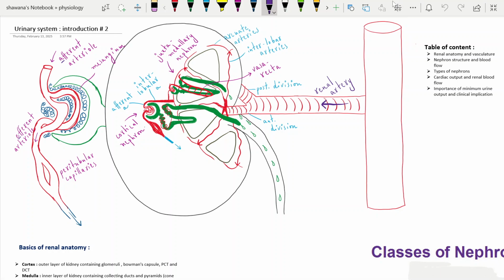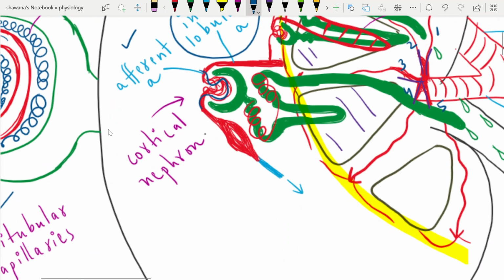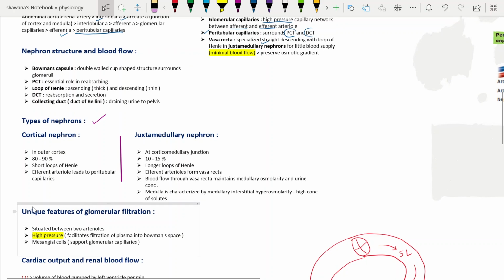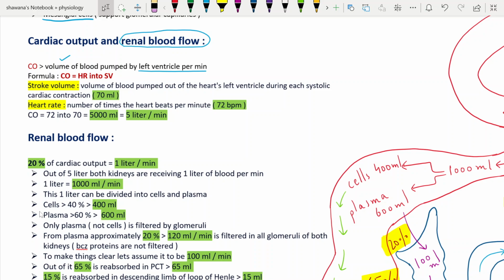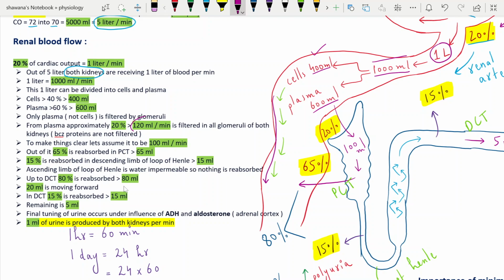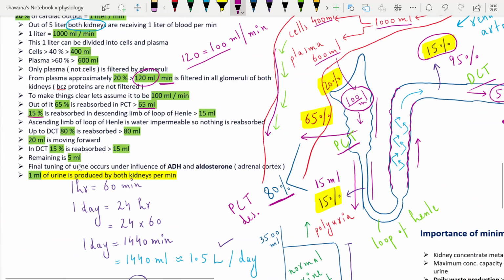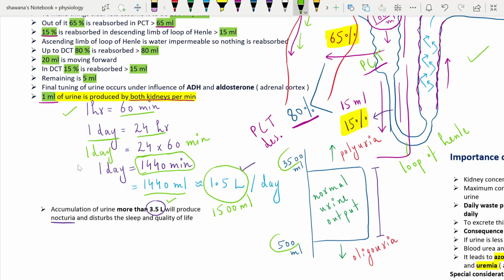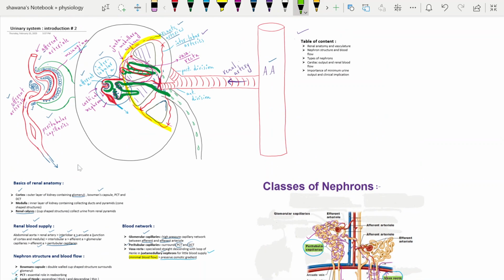Renal physiology# 2 Cardiac output , urine formation ,blood supply of kidney, polyuria and oliguria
in this video i have discussed about detailed blood supply of kidney , formation of urine relation to cardiac output , concept of oliguria and polyuria structure of nephron and kidney